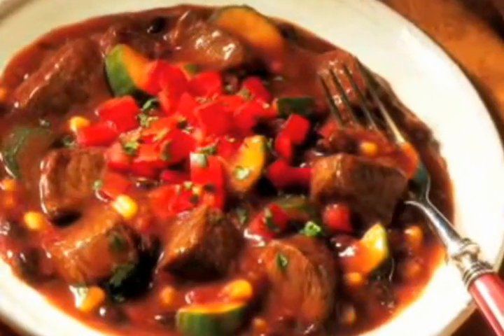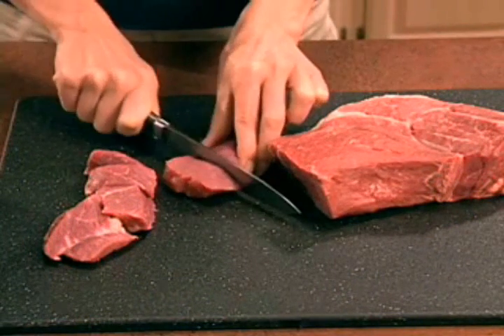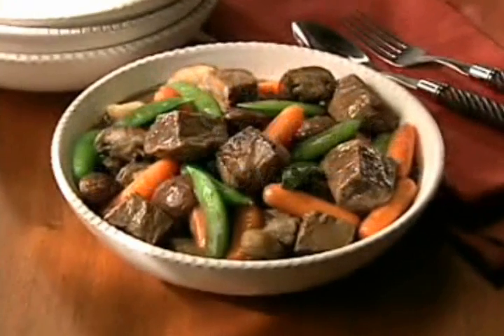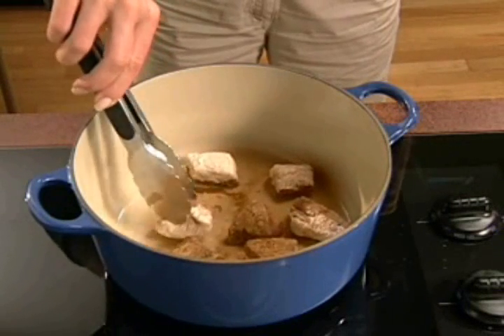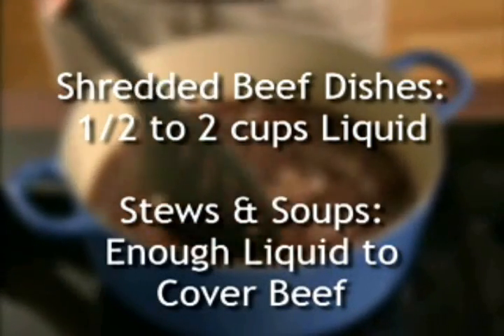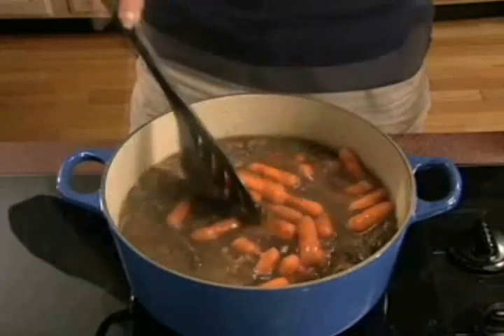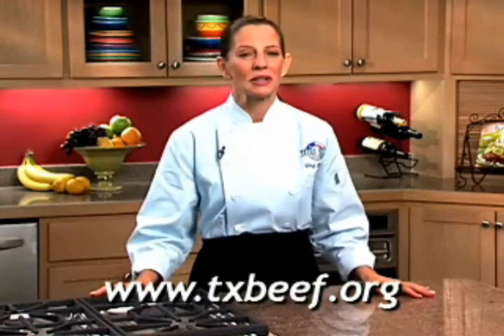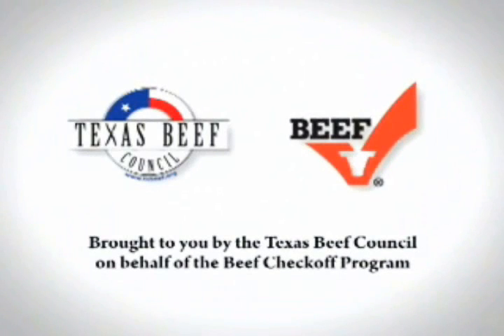Stew -- Terrific New Years Recipes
Thinking of stewing beef for Christmas or new years? Why not try it?